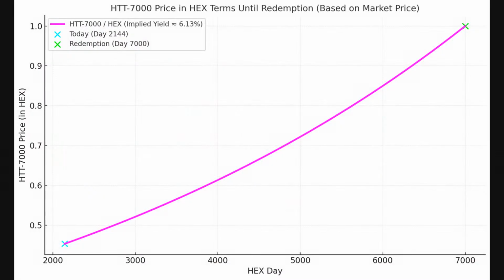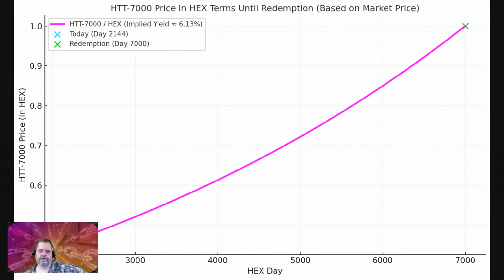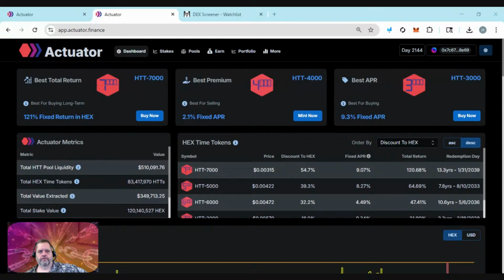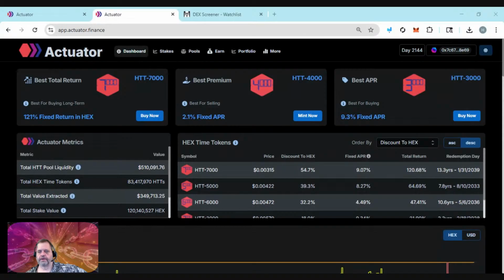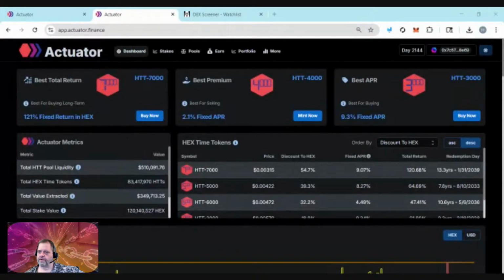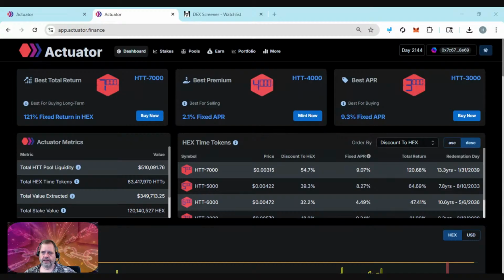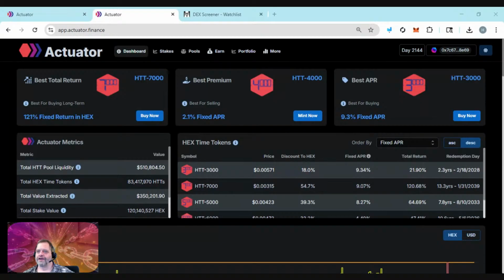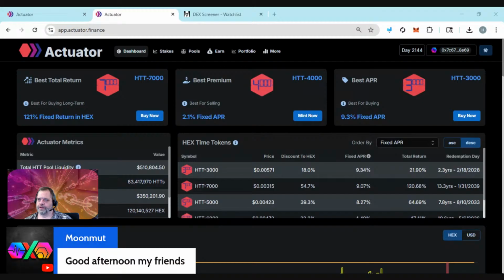HEX Actuator.Finance | HTT Discounts = Risk-Free HEX Yield | Tip of the Day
Today I’ll show you how to find HEX’s real ‘risk-free rate’ — straight from the Actuator dashboard. No charts, no math degree — just follow along.

Actuator.Finance